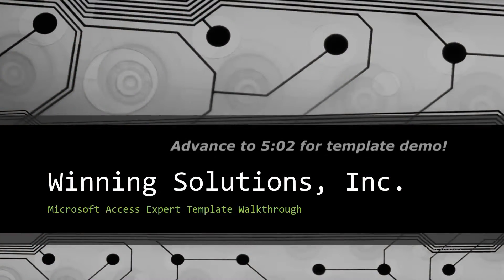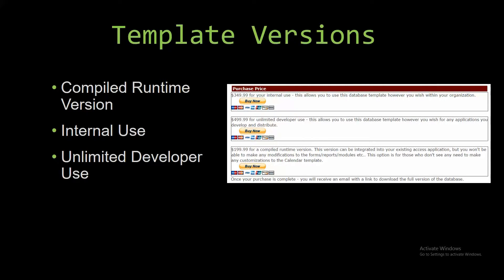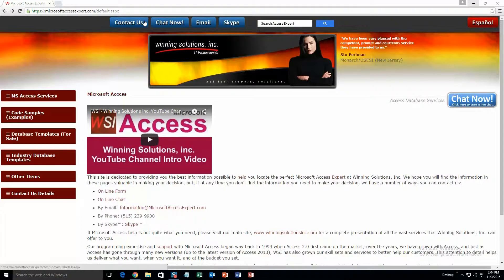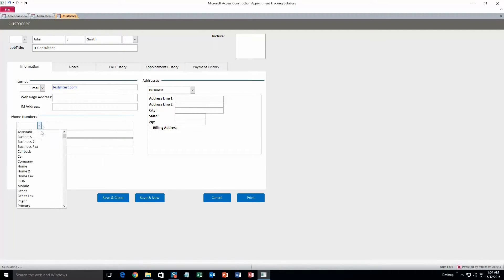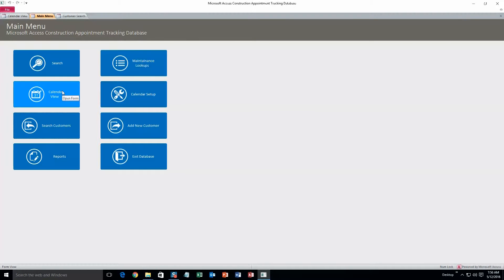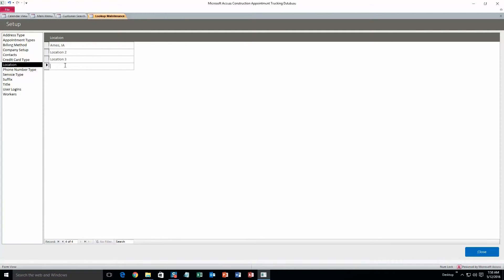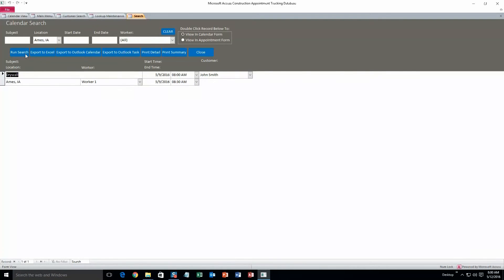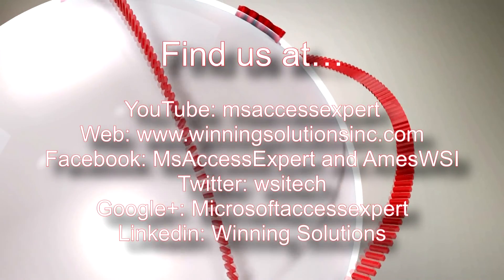Microsoft Access Construction Appointment Tracking Database Template